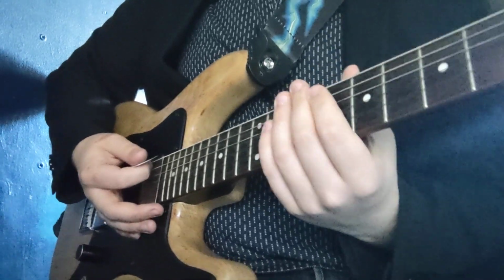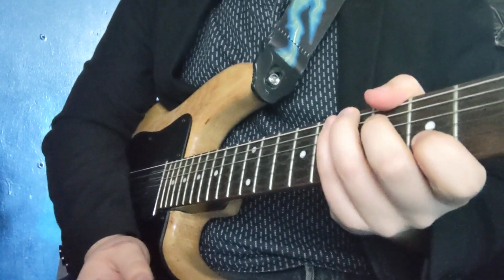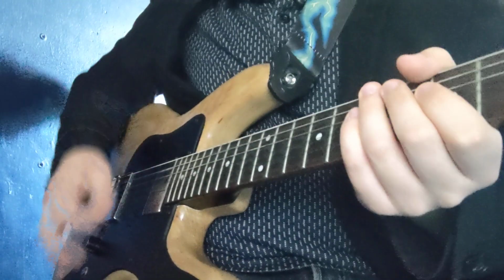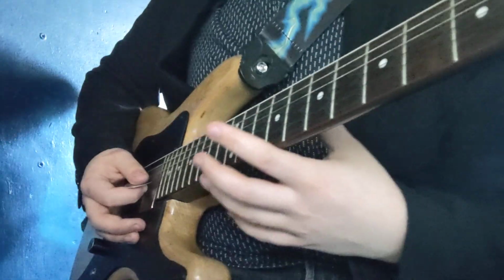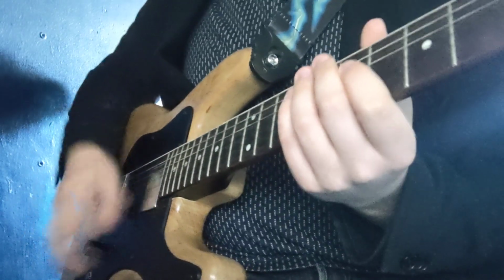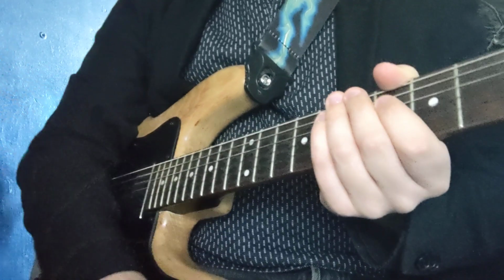Careering [PiL] - Guitar Tutorial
More of a discovery of the tone Levene used! Clang Clang Clang!

Thanks to goshapodkova3545, hope this helped